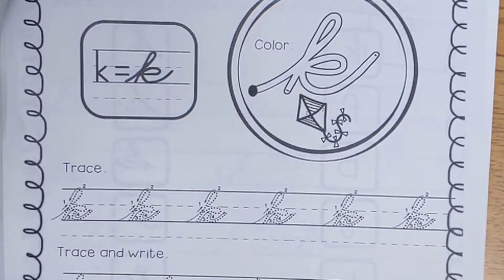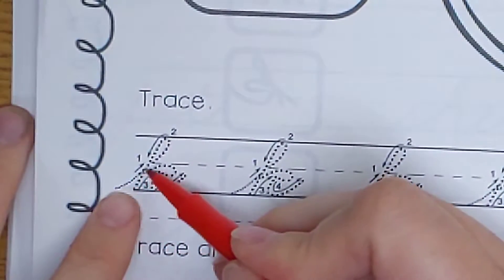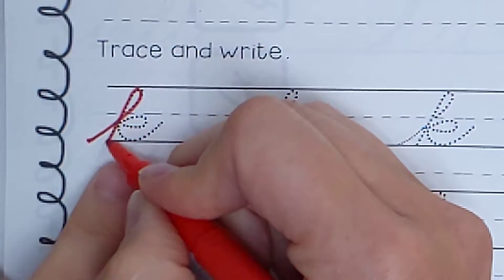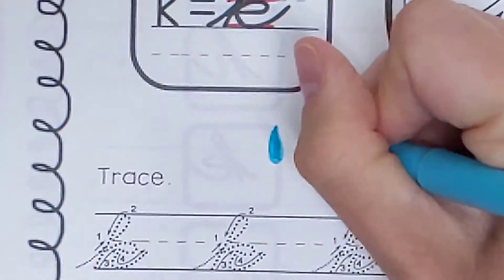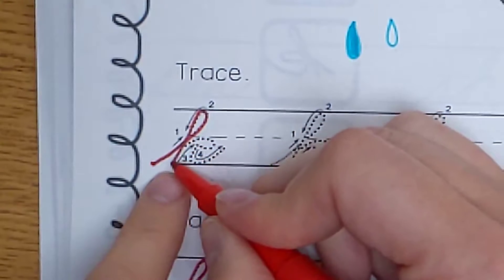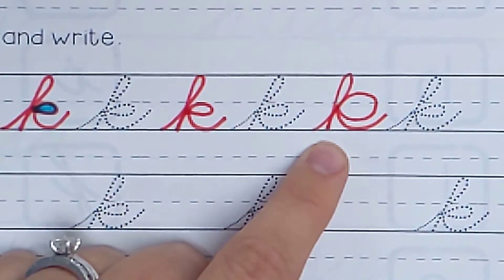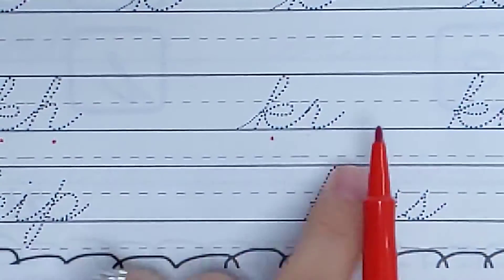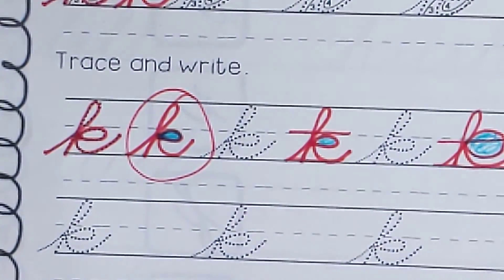Lowercase cursive k